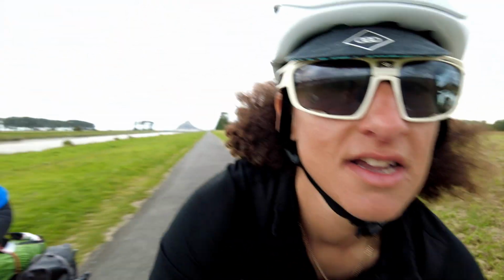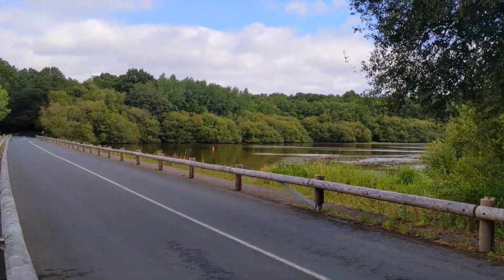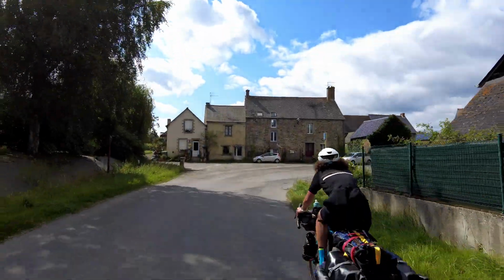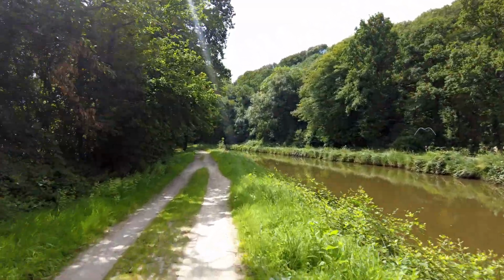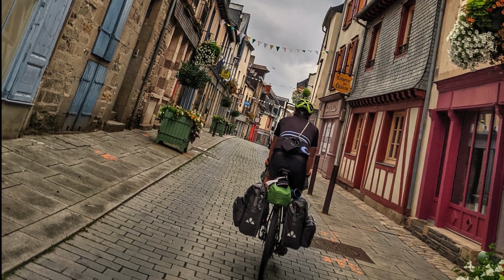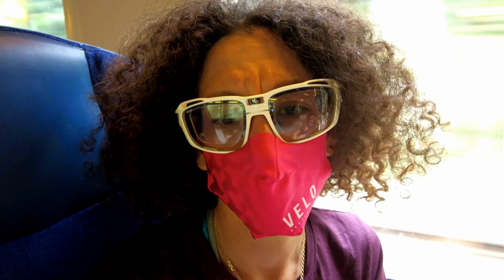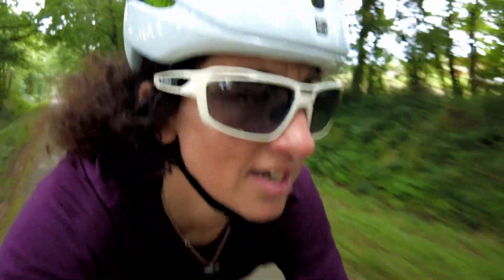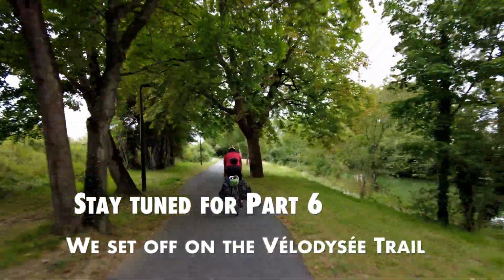Cycle touring from Dublin to the Pyrenees - Part 5 Brittany and beyond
Part 5 of our cycle tour from Dublin to the French Pyrenees.  Having enjoyed two nights based at Le Mont-Saint-Michel, it was time to take down camp, load up the touring bikes and continue the journey south.  Join us as we discover the delights of touring through Brittany with a strong tailwind all the way to a pleasant French town called Châteaugiron.  The next day though was a bit of a disaster as we discovered we were a lot further away from our destination of Nesmy than we had planned to be.